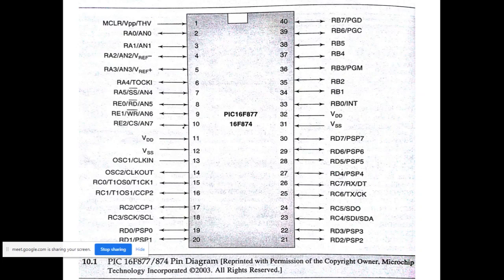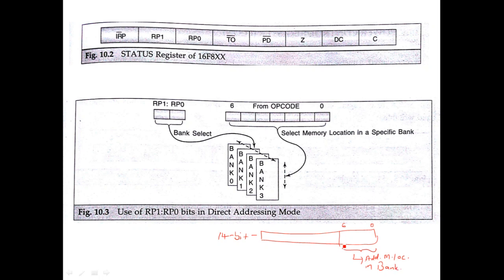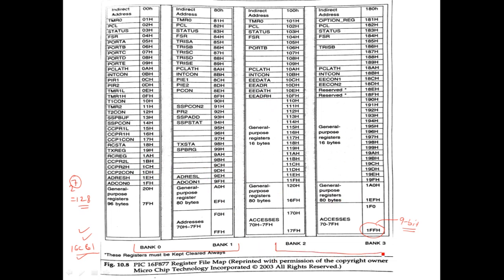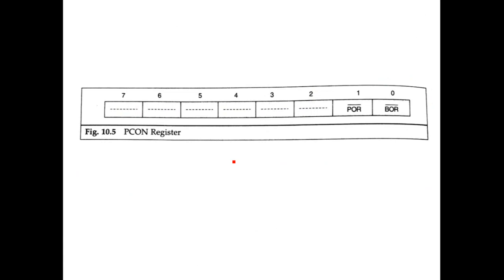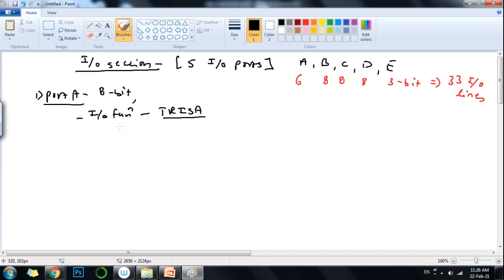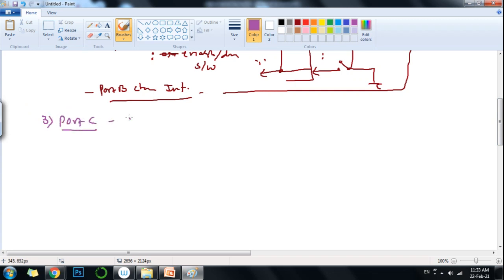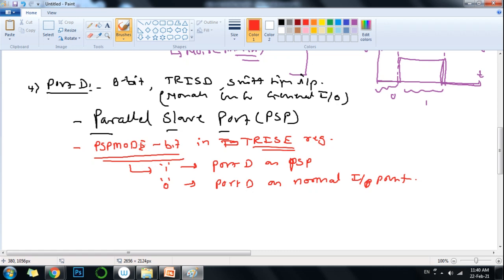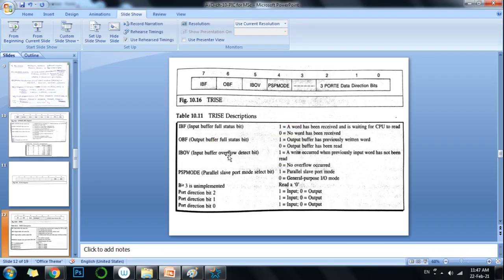PIC-16F877_2_Dr Mahesh Belekar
This online lecture describes microcontroller PIC-16F877: Data memory structure, Special Function Registers (SFRs), Addresssing modes for data memory and the I/O ports secrion.